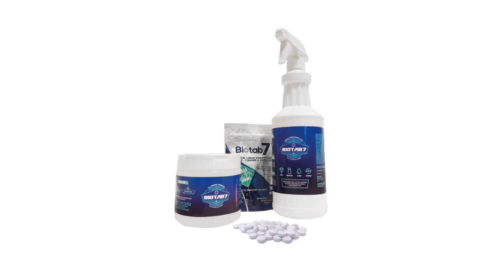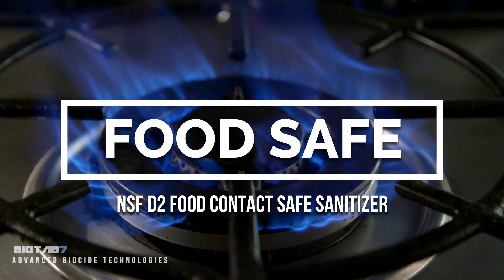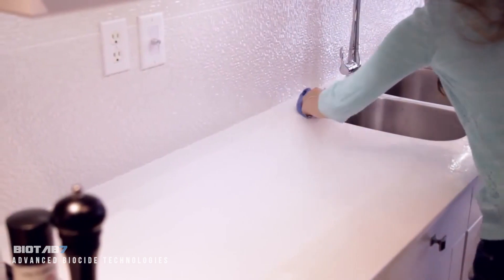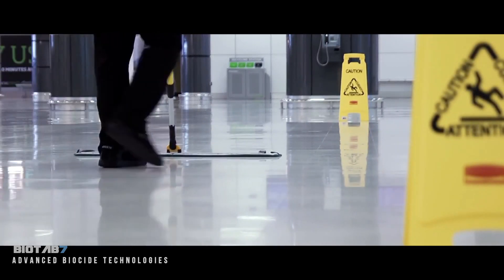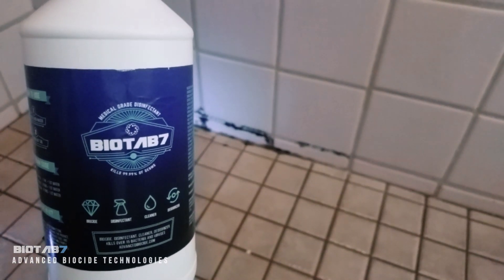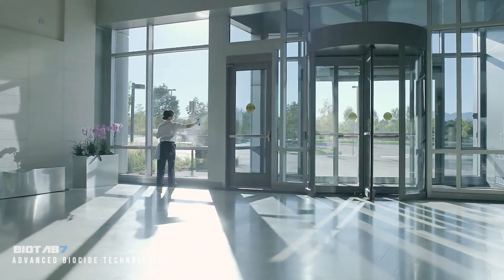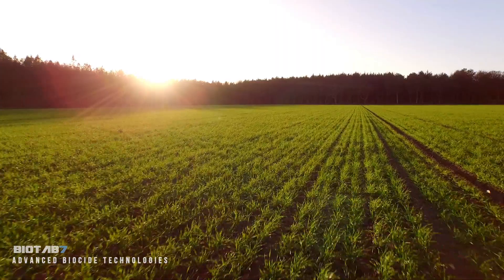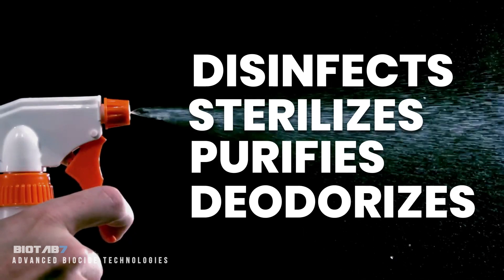How To Use Biotab7 (Super Easy) Disinfectant, Sterilizer, Deodorizer, Purifer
Biotab7 is a revolutionary biocide that utilizes the latest advancements in chemistry. The result? A truly versatile chemical that is 18 products in 1.

Advanced Biocide Technologies 2019